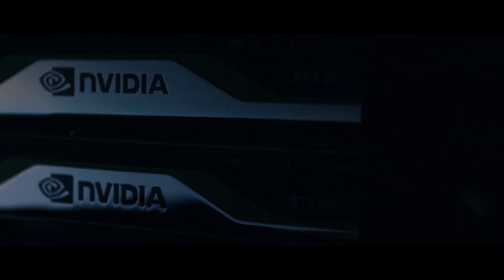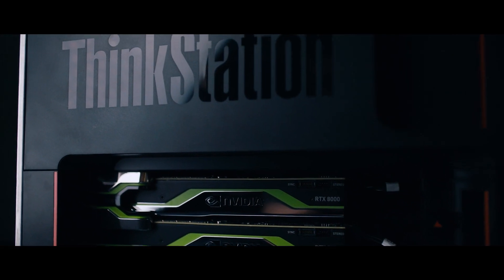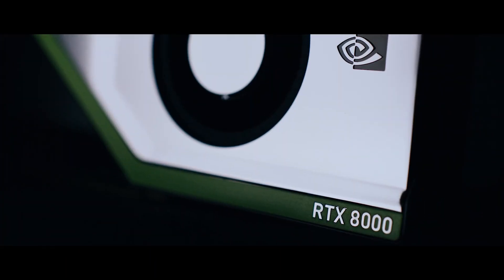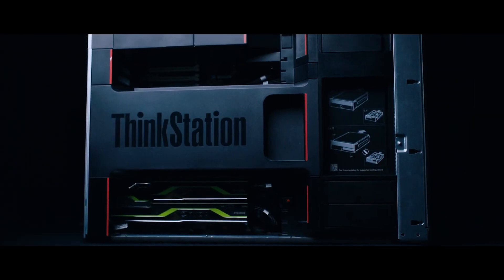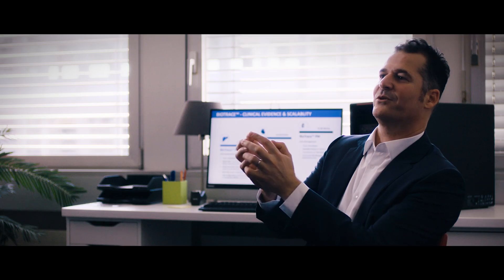Lenovo Workstations - TechsoMed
Medical imaging company, TechsoMed, partnering with Lenovo, offers physicians real-time feedback during early-stage tumor removal for the first time. Unlike the existing practice, where effectiveness is unclear for up to 24 hours and the quality of images are poor.

TechsoMed uses AI and image analysis to ensure physicians are hitting their target every time. Using Lenovo workstations for AI, TechsoMed captures 3D, high-resolution ultrasound images and analyzes them in real time, providing feedback in seconds and dramatically improving accuracy. The new process promises faster recovery times, fewer potential complications and zero damage to surrounding tissue.